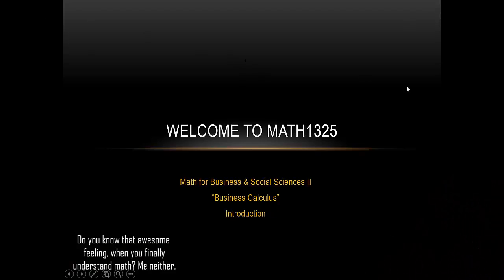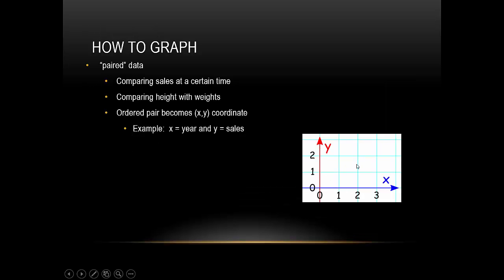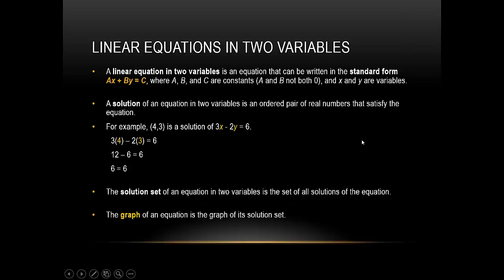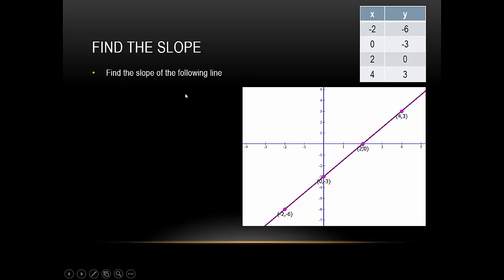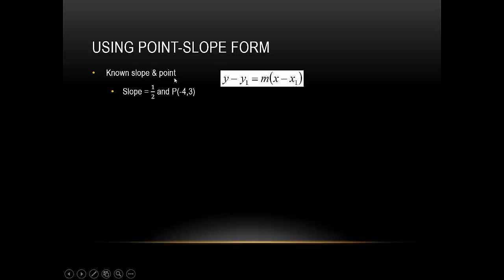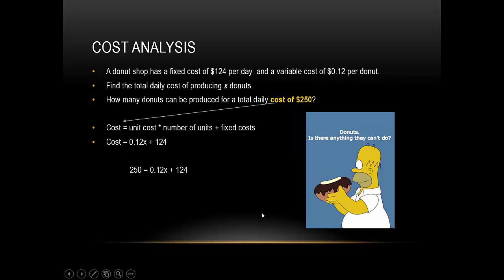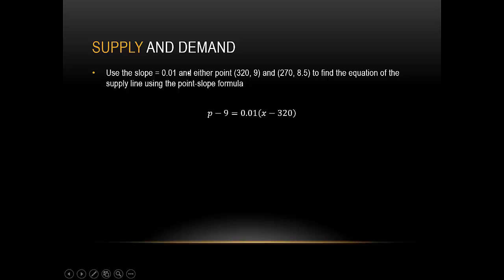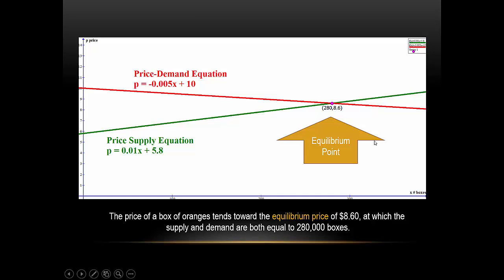MATH1325 Lecture 1 Slopes / Lines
1.2 Graphs, Lines, Slopes